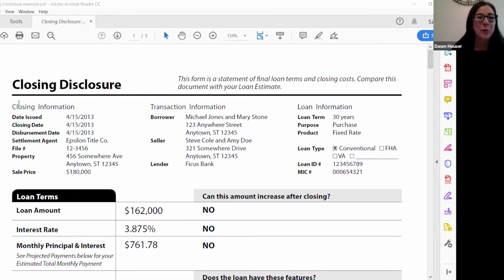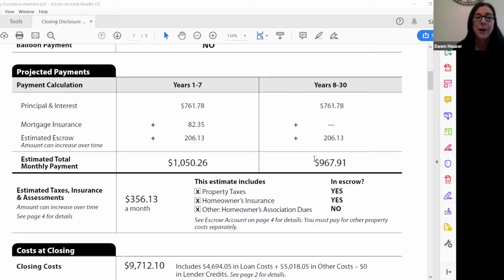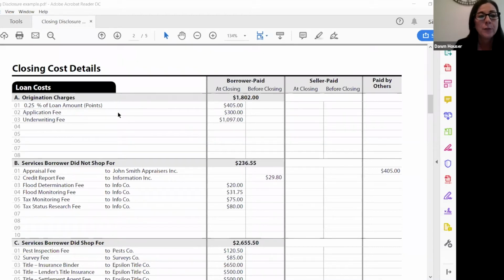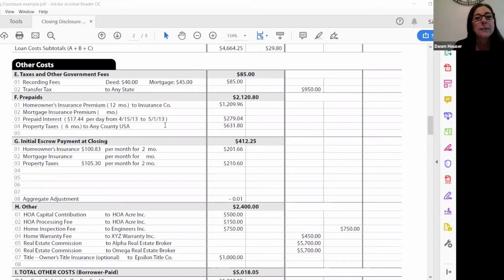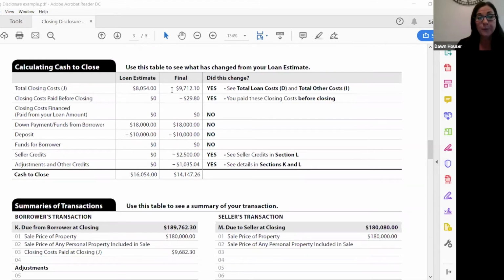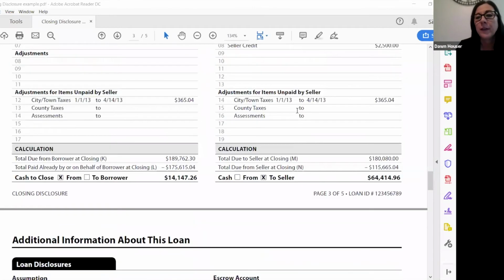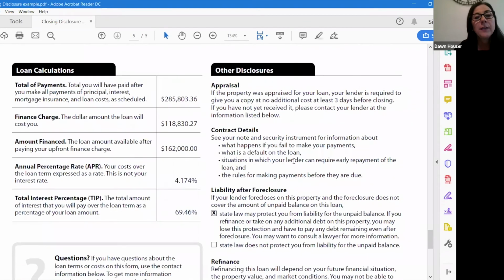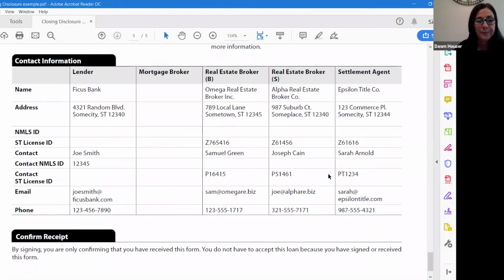Closing Disclosures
A closing disclosure shows a borrower all the terms of the loan they are receiving.  This five page document can be a lot to understand. Dawn with American Eagle Mortgage will go through this document with us explaining different terms and take questions on mortgage terms.